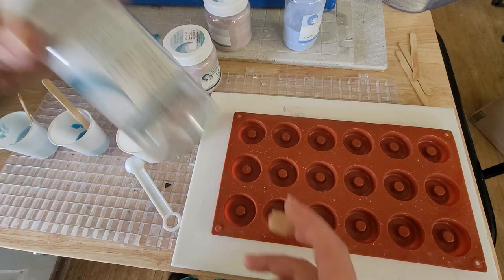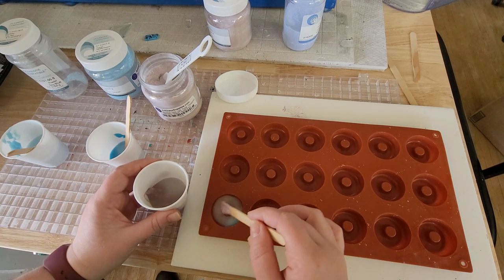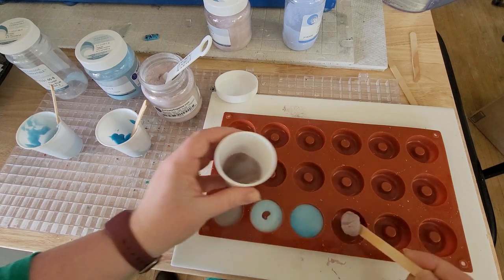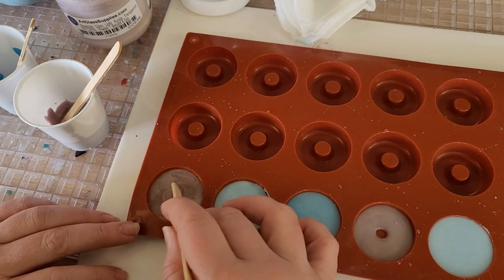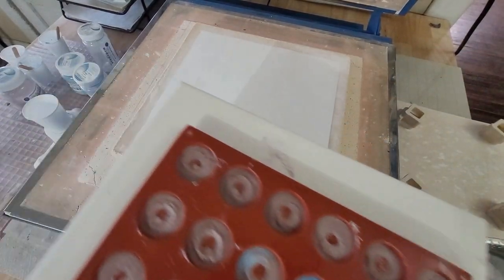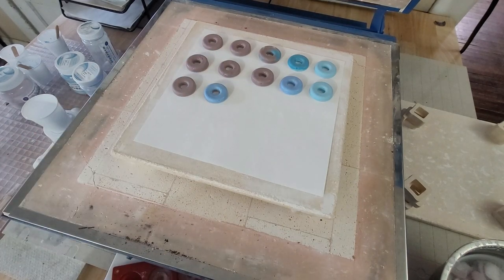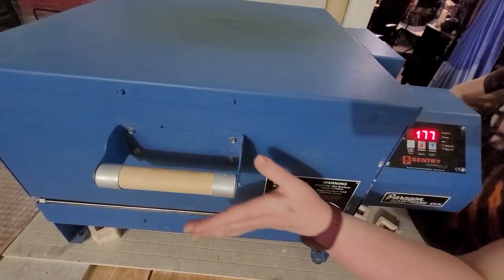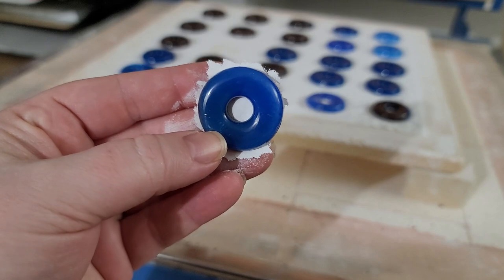Freeze and Fuze Experiments: Donuts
Experimenting with mixing powdered glass with water, freezing it in molds, and fusing it in my kiln!
-I really love how this mold works for freeze and fuse!

Donut Mold
Powdered Glass Frit
Recommended Microwave Kiln
Kiln Paper

Firing Schedule:
Segment   Rate   Temp   Hold
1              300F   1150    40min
2              Full      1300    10 min
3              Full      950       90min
4 400F 100

Please consider joining our Happy Crafter Club to participate in our exclusive streams, monthly Booty Boxes, digital downloadable content, and behind the scenes updates!